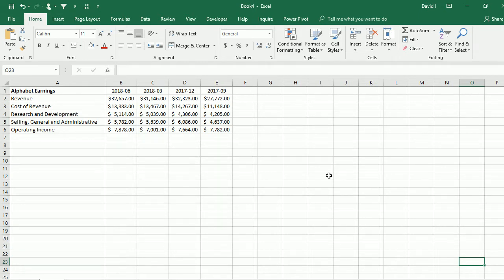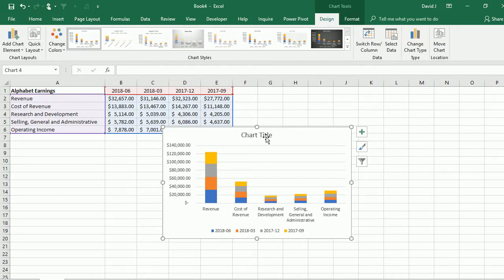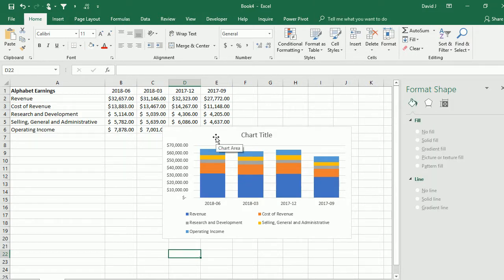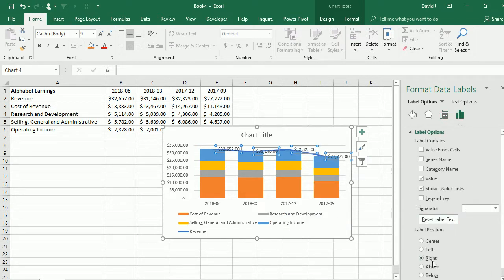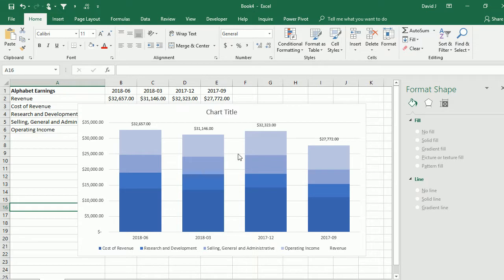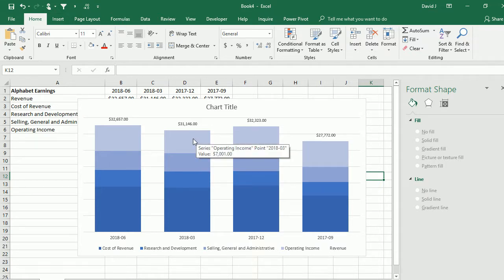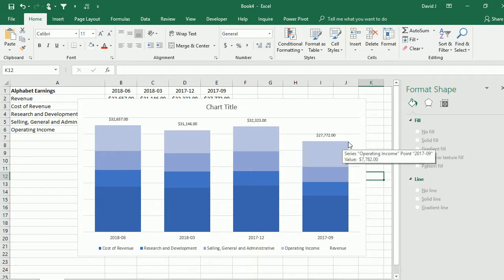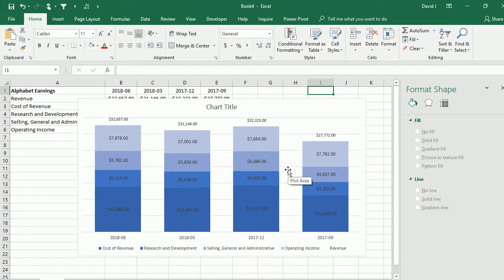How to Create Stacked Charts and Show Totals in Excel